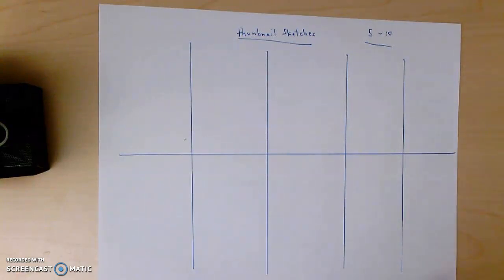Dragster - Thumbnail Sketches